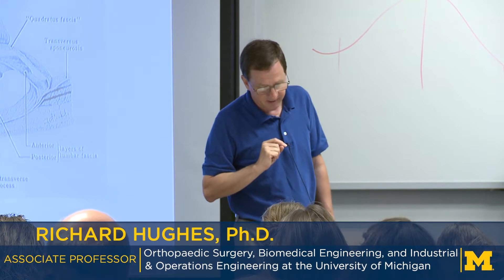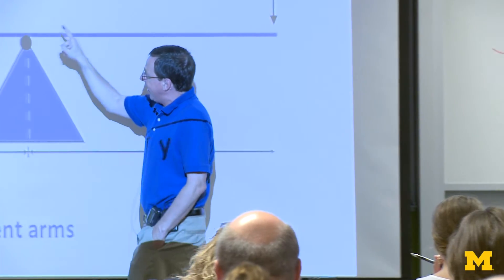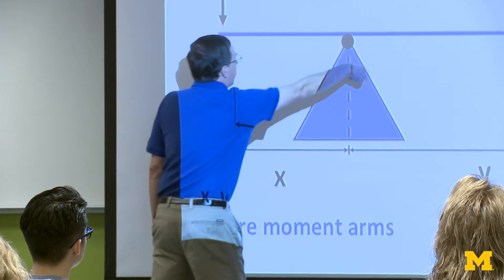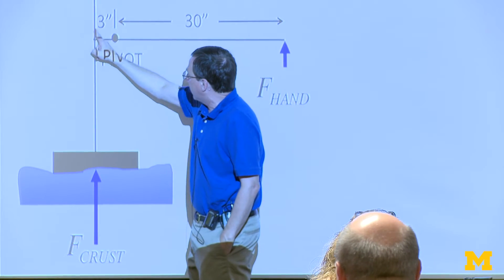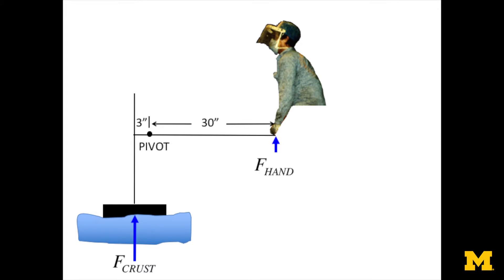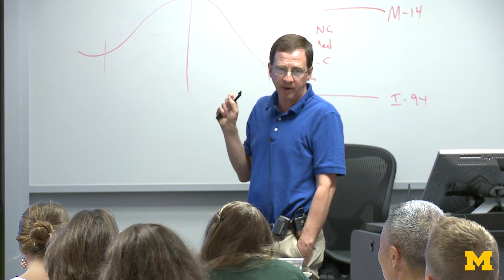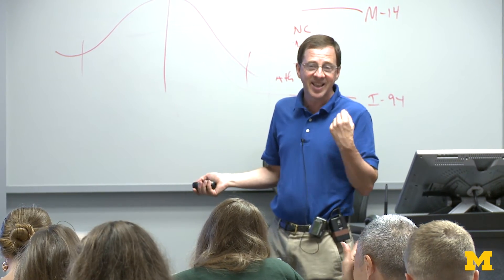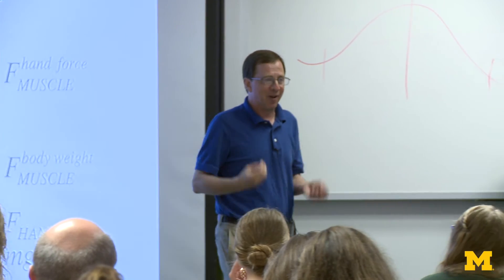Occupational Biomechanics | Human Factors Engineering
Professor Richard Hughes lectures on occupational biomechanics during the University of Michigan's annual Human Factors Engineering course.

MORE: Learn more about the two-week Human Factors Engineering course, now in its 58th year,